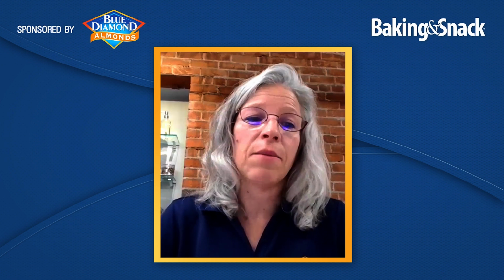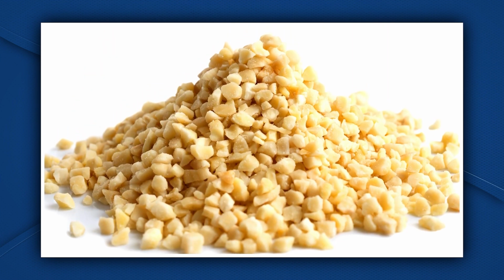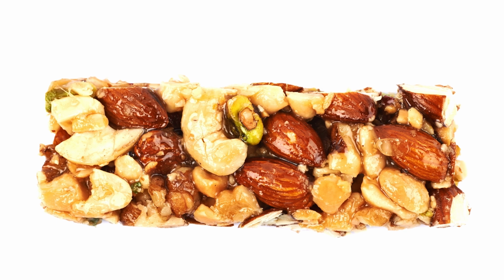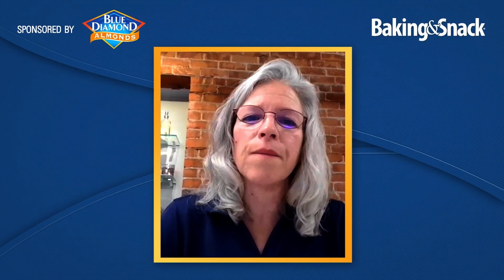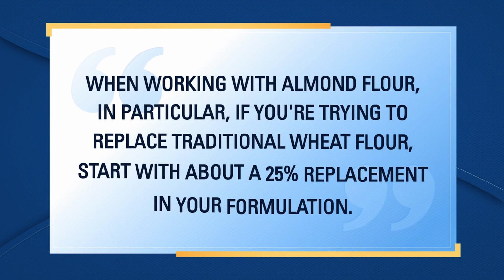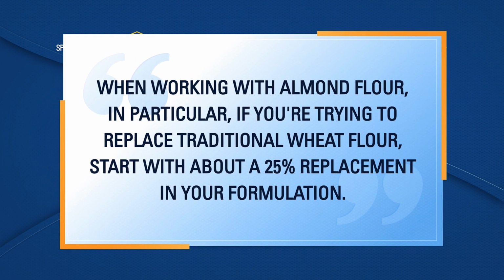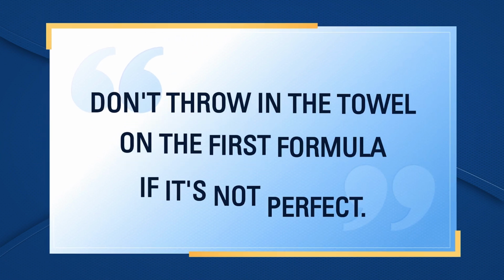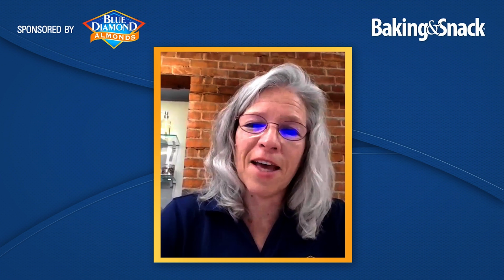Meet the Expert: Blue Diamond Grower’s Stephanie Doan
Stephanie Doan, senior manager of product development for Blue Diamond Growers, shares how bakers can enhance product quality using almond ingredients.